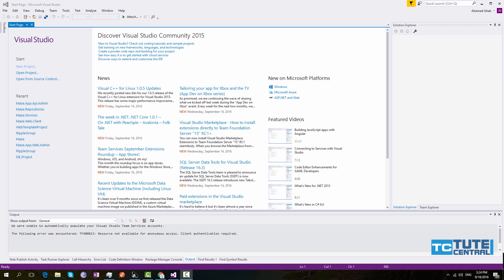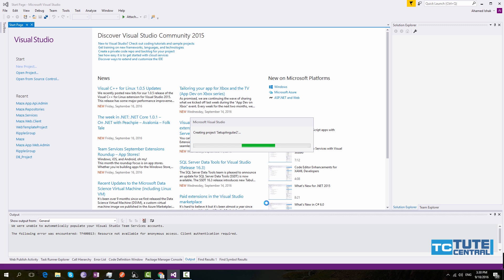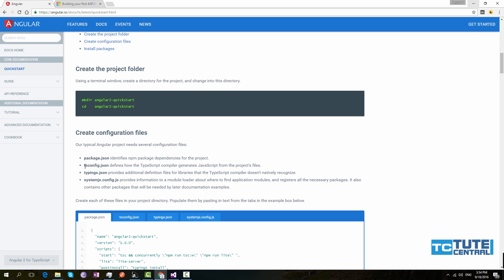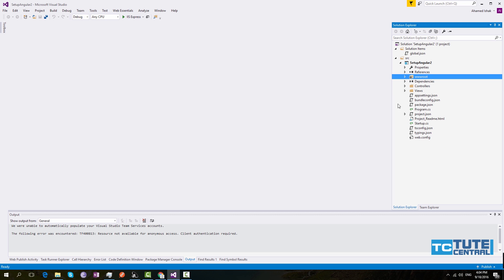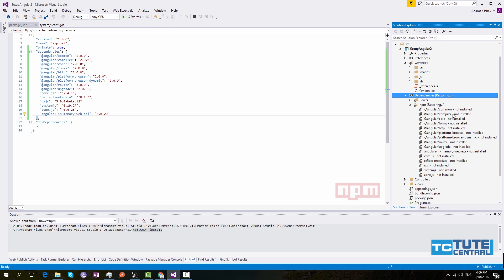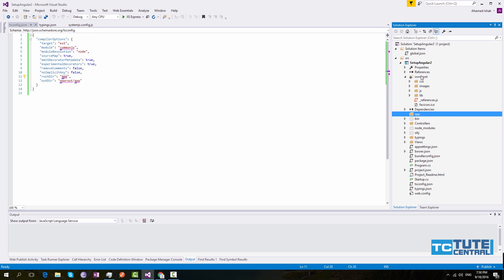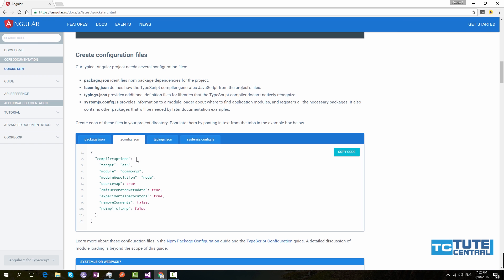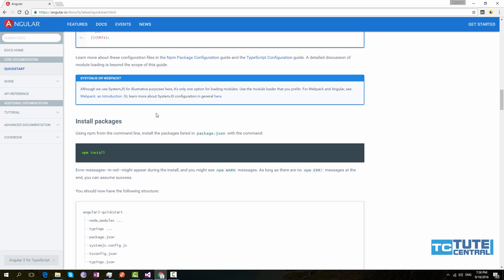Angular 2 with ASP.NET Core MVC - Your First Angular Application Part 1